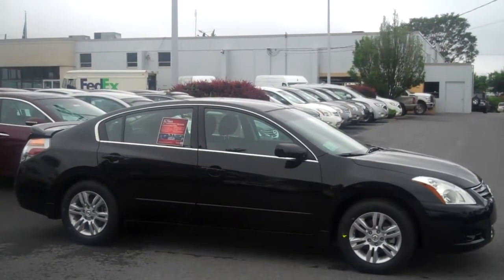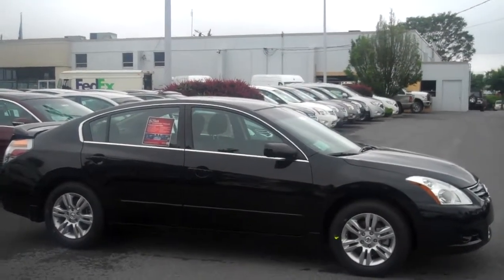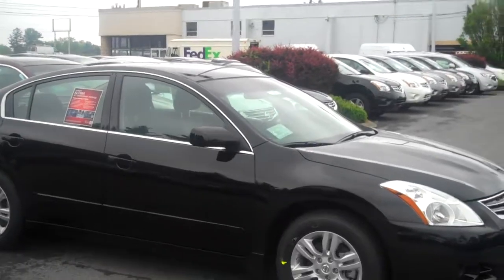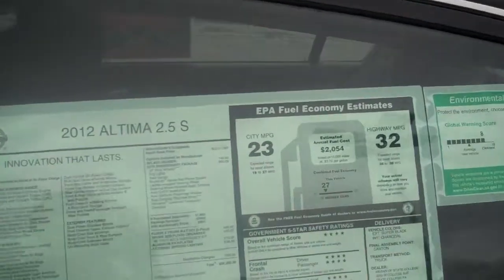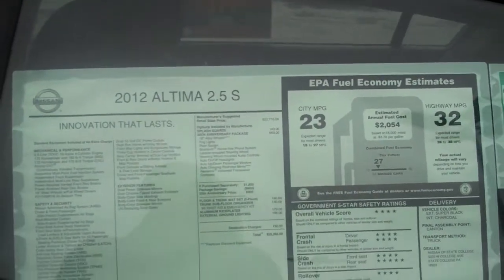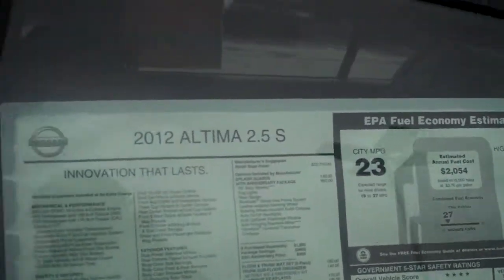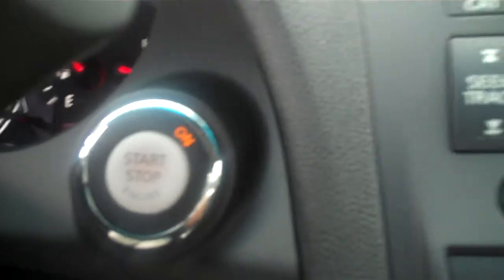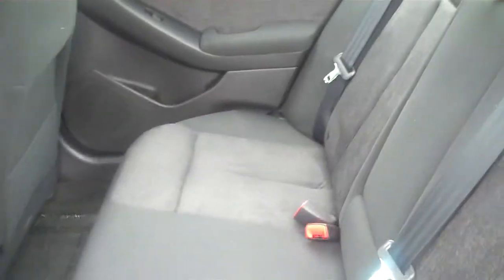2012 Nissan Altima 2.5